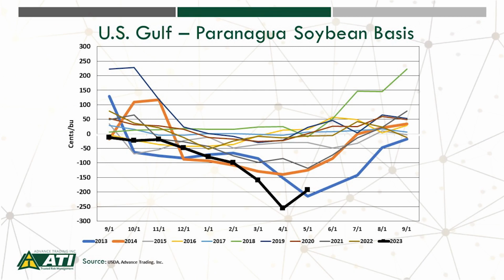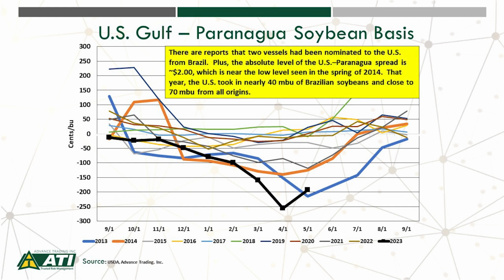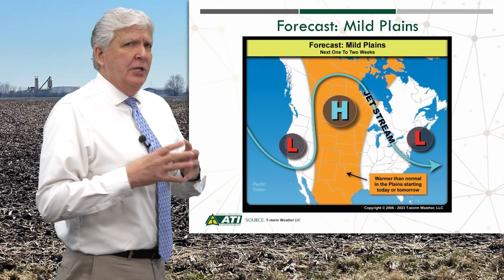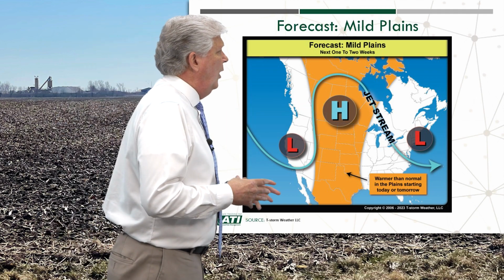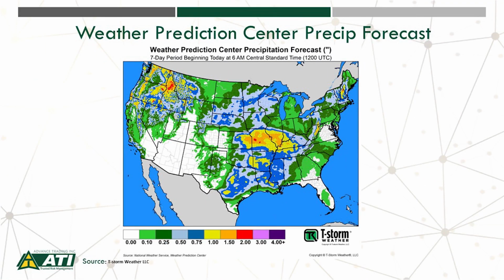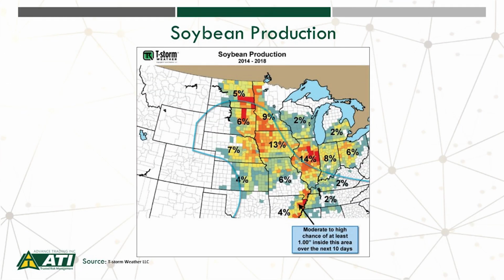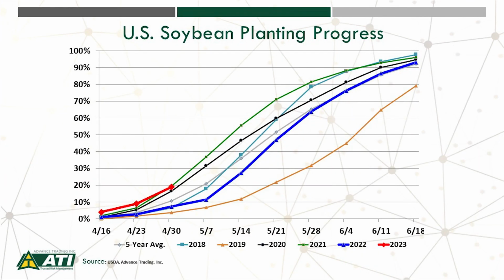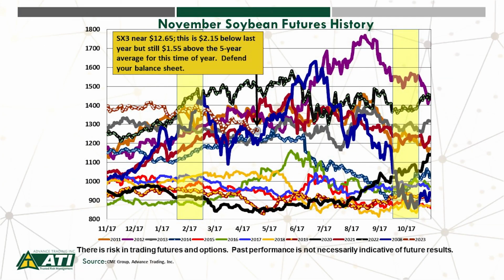Advance Trading Soybean Market Update 5.3.2023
This week Brian Basting, ATI Research Analyst, will highlight the historically weak soybean bases in Brazil, and its potential impacts on the soybean market here in the US. He will also look at the planting progress and weather trends in the US, and wrap things up with long-term trends in November soybean futures.